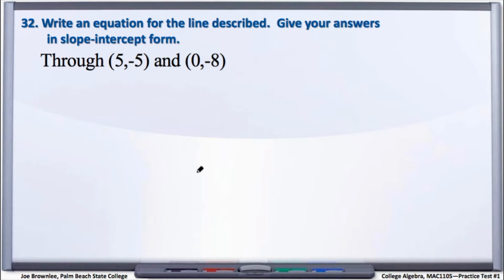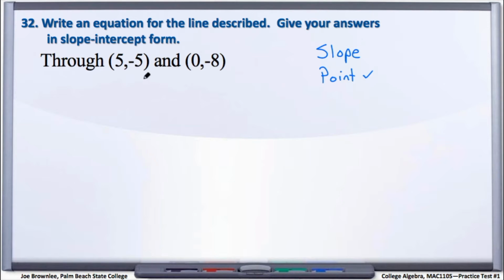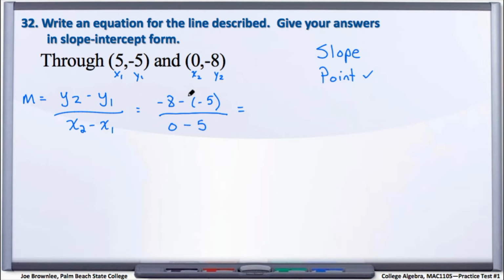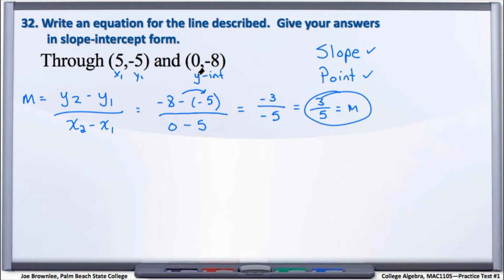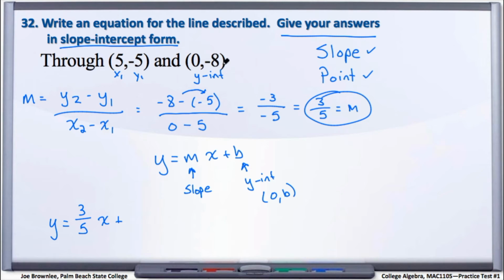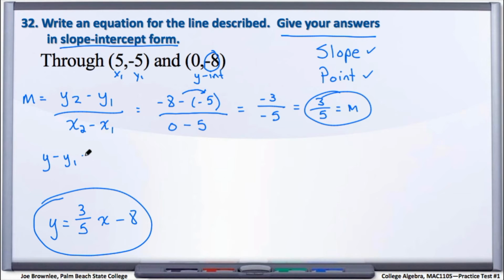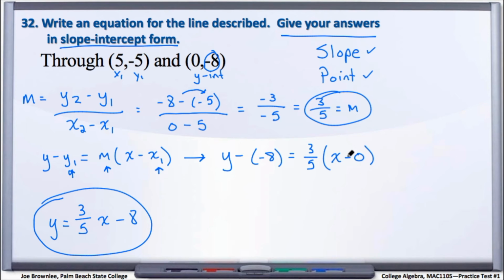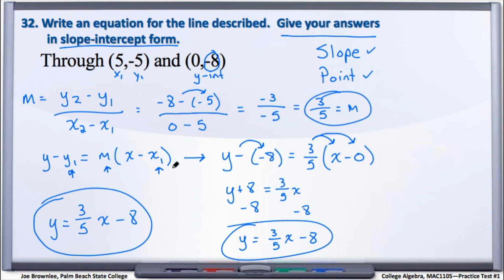MAC1105 Practice Test #1: Q32, Write the Equation of the Line Described